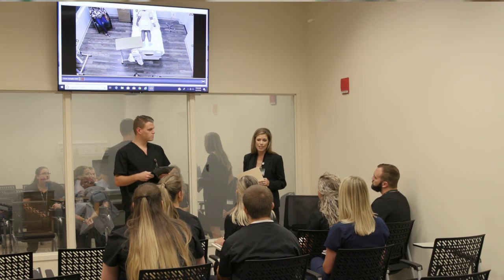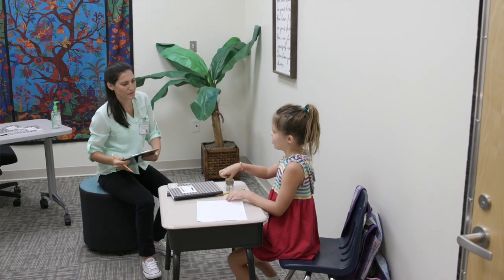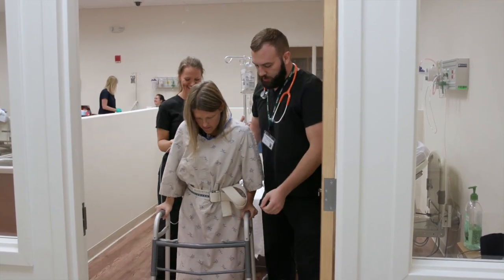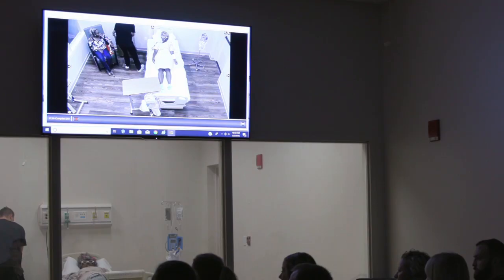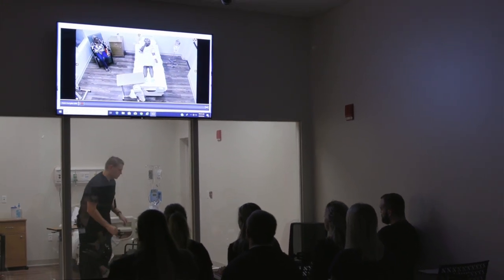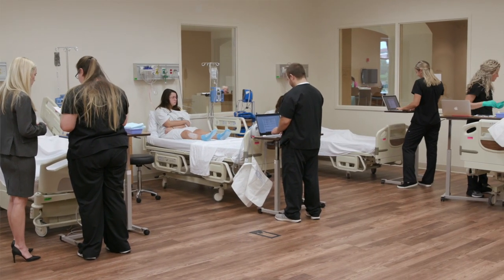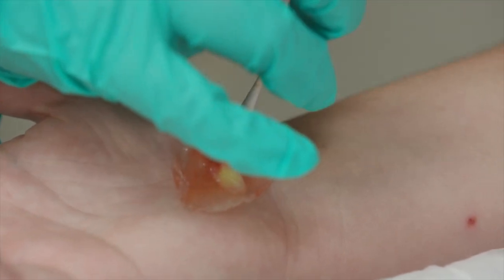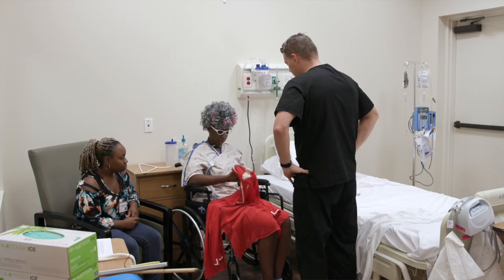Center for Innovative Clinical Practice (CICP)—University of St. Augustine for Health Sciences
University of St. Augustine for Health Sciences incorporates modern simulation technology in physical therapy and occupational therapy programs with the Center for Innovative Clinical Practice (CICP) at each campus location. It’s an immersive learning laboratory that also mimics a variety of clinical spaces and home settings.